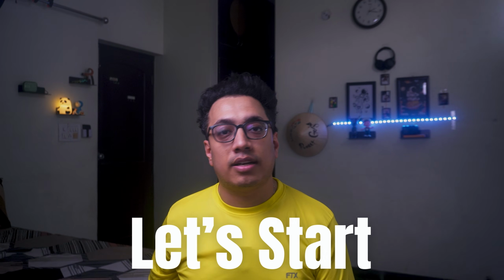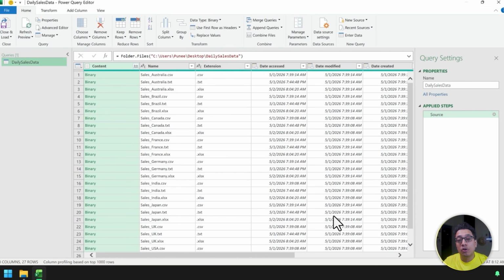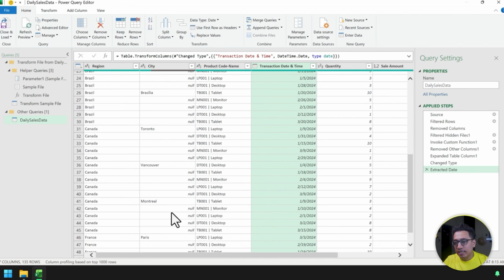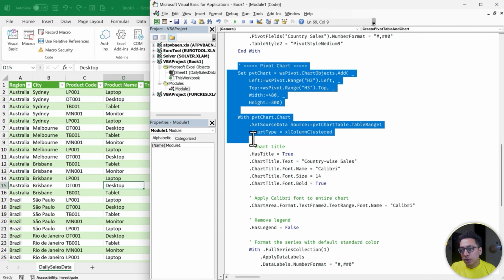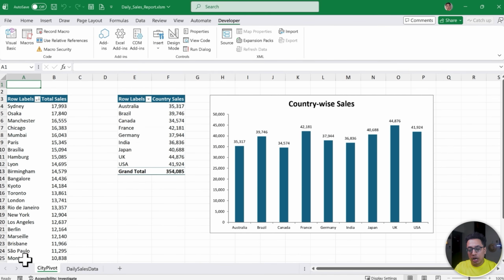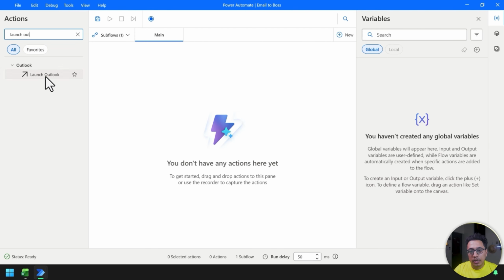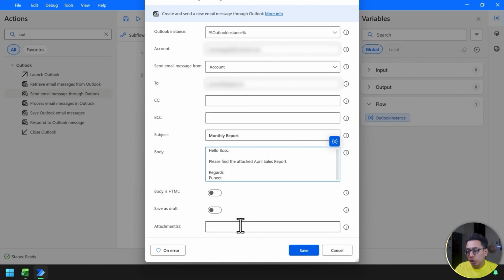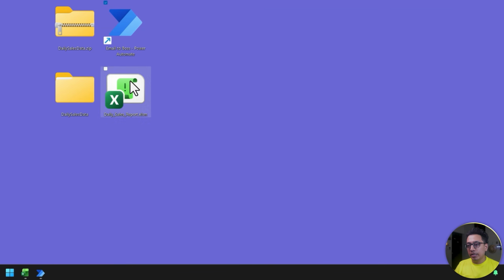This Excel Automation Saved My Job (Got Promoted Too)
In this video, I'm sharing the exact Excel automation I built to automate my daily reports — the same one that got me promoted. From unzipping a folder to sending an email to my boss, this is a complete end-to-end automation built with Excel VBA and a free app that's already on your Windows PC.

Here's what we cover:

✅ Unzip files automatically using a VBA macro
✅ Combine data from multiple Excel files using Power Query
✅ Auto-generate a full report (pivot tables + chart) with a single macro
✅ Run all three steps with one click
✅ Send the report via email using Power Automate Desktop — no code needed

(File No: EC0055)